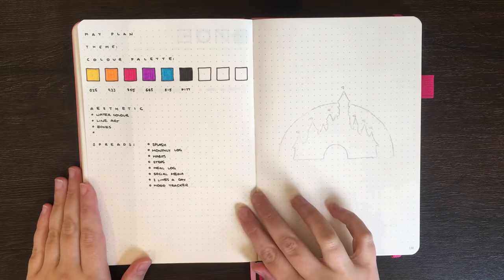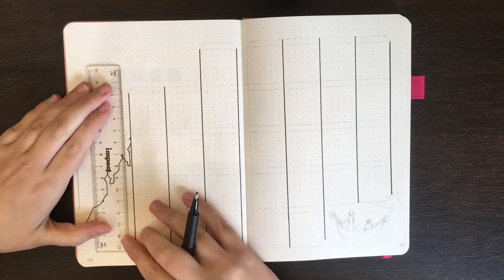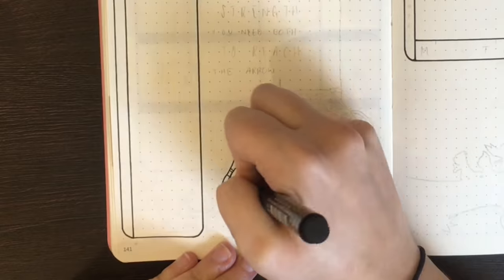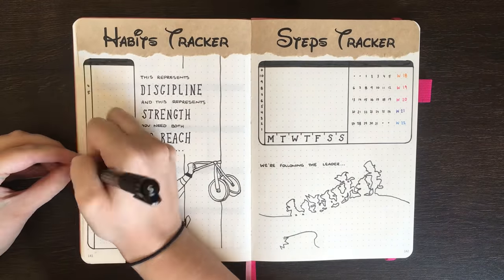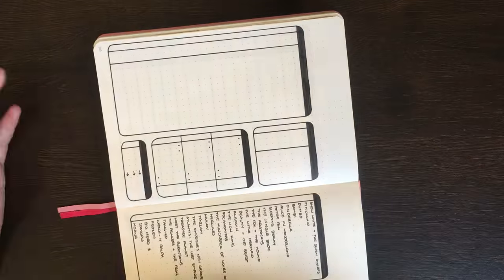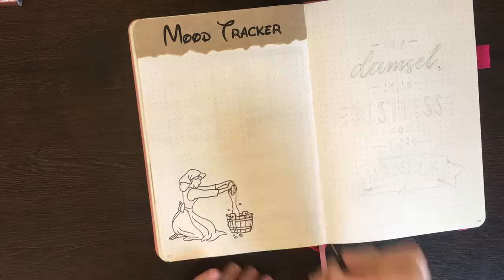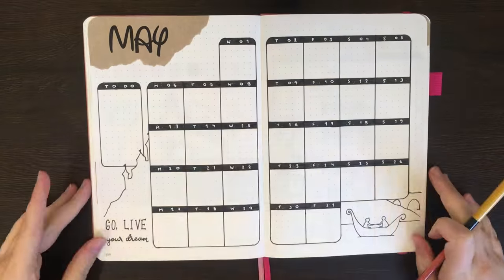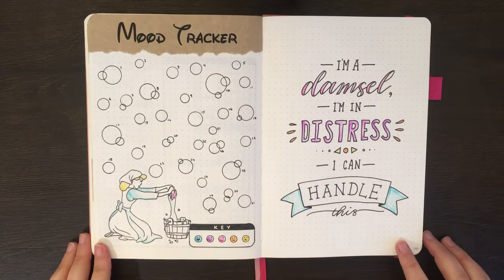My favourite May bullet journal setup 💜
May bullet journal setup 🥳 Today we're setting up for May in my bullet journal. This month my theme is Disney; more specifically Disney animated movies that were released by Walt Disney Animated Studios :P Too specific? Haha :) What's your theme for May?

Scribbles That Matter Iconic A5 Journal
Faber-Castell PITT artist pens (S and M sizes)
- 025, 933 755, 665, 515 (some found in the ‘Bright’ pack